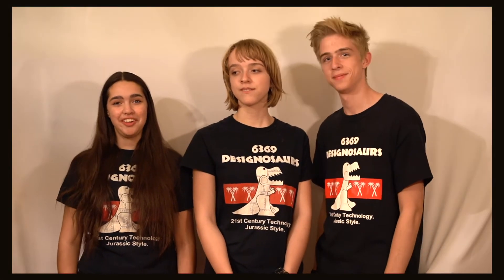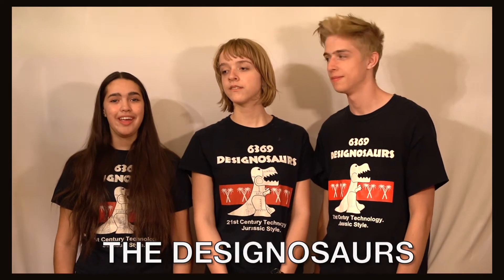FTC Rookie Series: Team Branding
Welcome back STEM adventurers! This series is all about FIRST Tech Challenge and what you need to know as a rookie team! We will be covering all the basics from robot, to outreach, to notebook, to the awards, the competitions, and more!